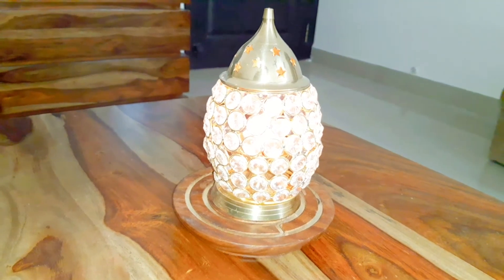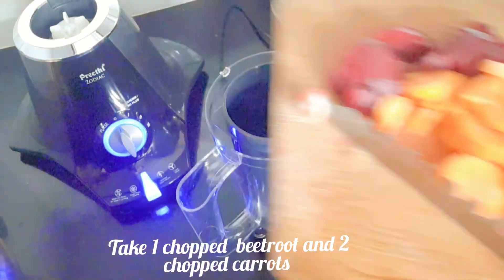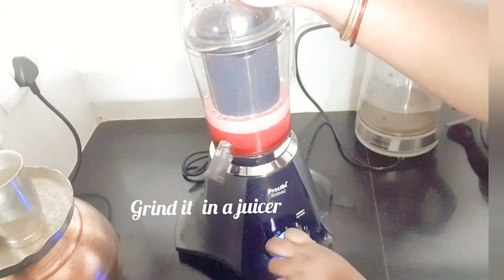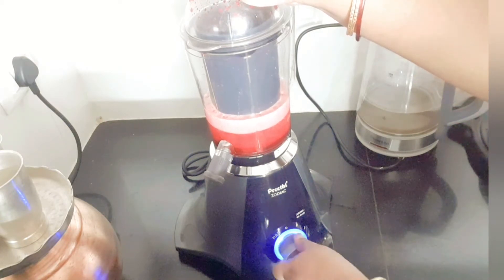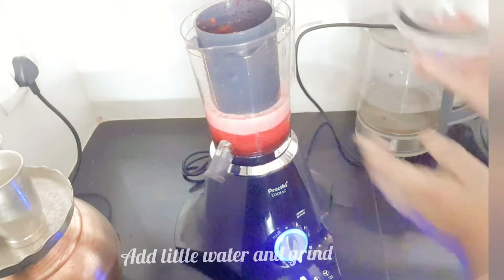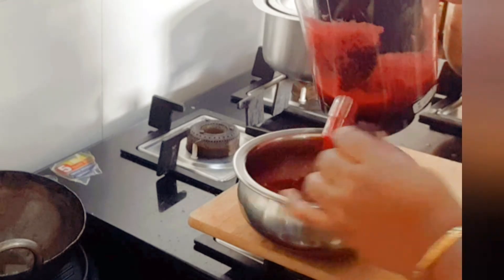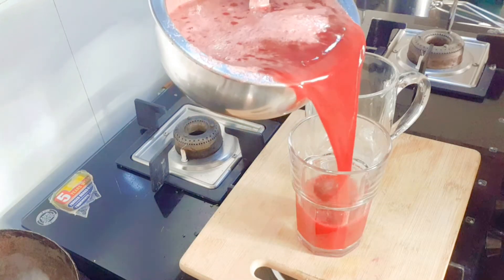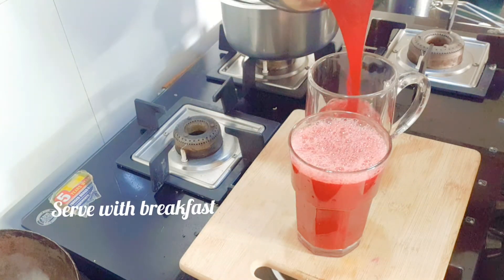Beetroot and Carrot Juice | Liver Detoxification Juice